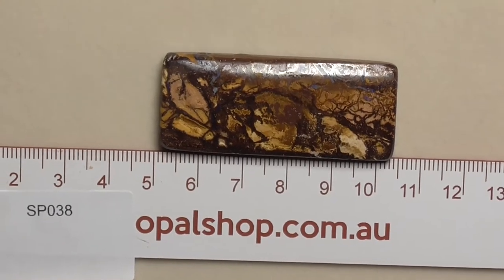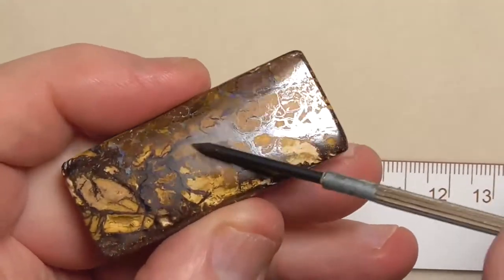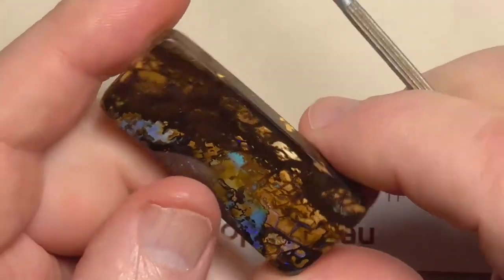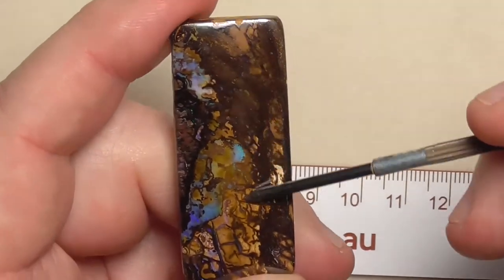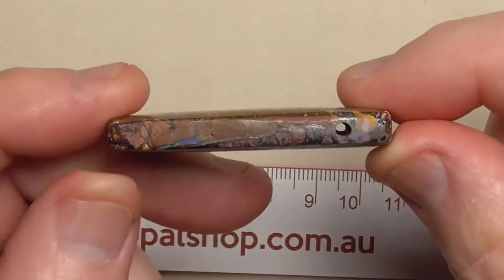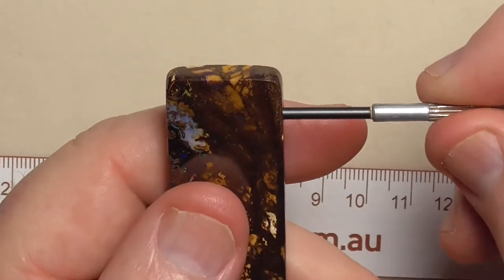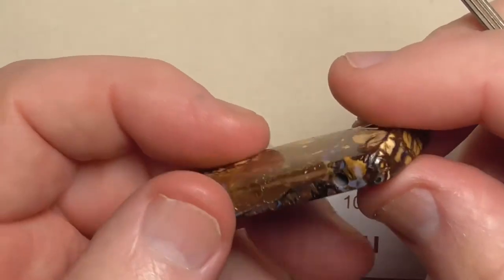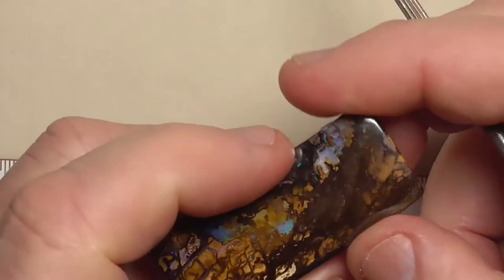Sp038 - Boulder Opal Polished Specimen from Queensland Australia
This Australian Boulder Opal material comes from the Koroit region of Central Queensland. The opal has been cut and polished to a fine finish. The piece has a hole drilled through it. Interested? and type in the sku number in the search. It is on the end of the Description/Title.